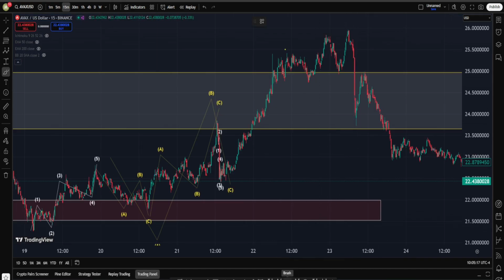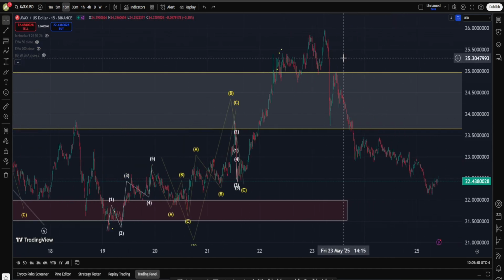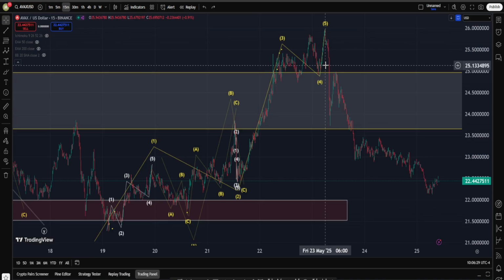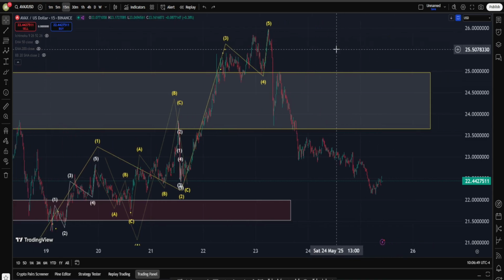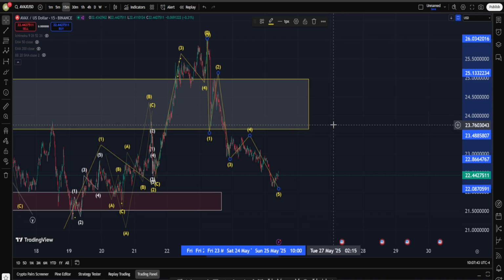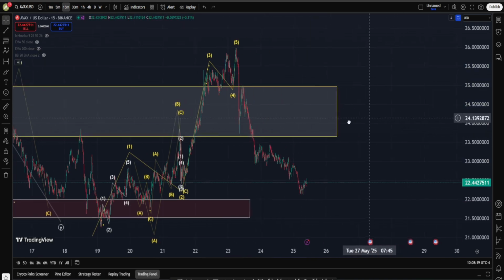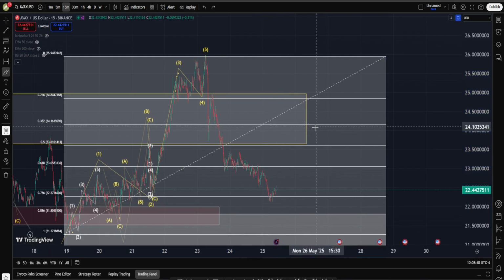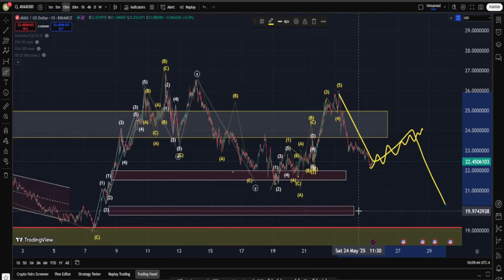AVAX: This Might Be A Problem - AVAX AVALANCHE Price Prediction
AVAX: This Might Be A Problem- AVAX News Now   - AVAX AVALANCHE  - AVAX Technical Analysis-AVAX Price Prediction 2025-Technical analysis tutorial: